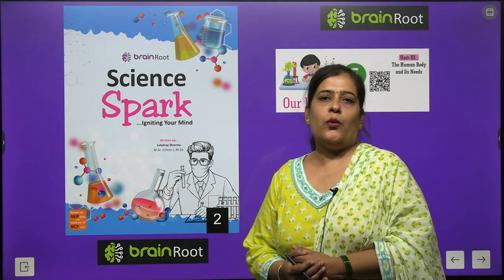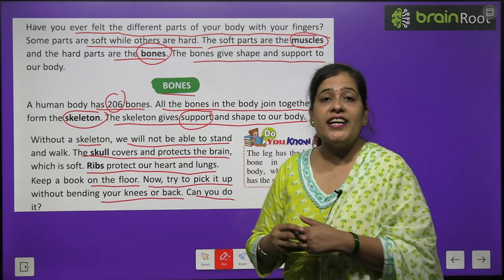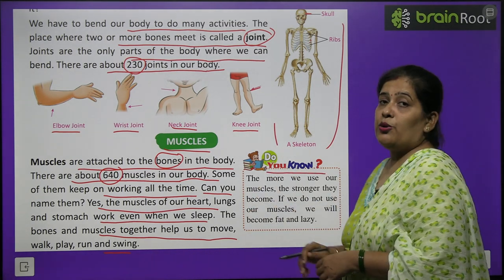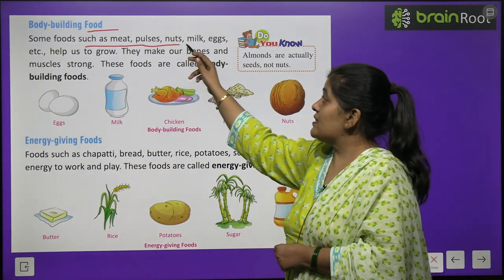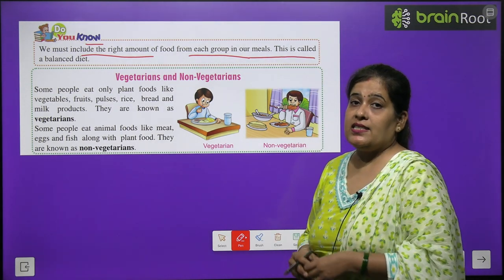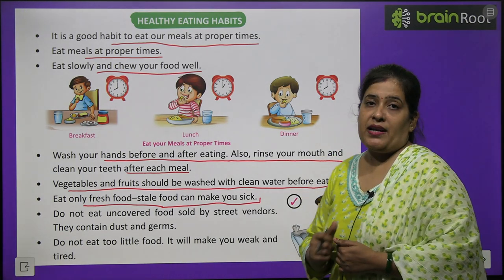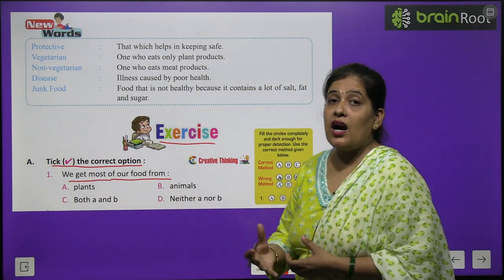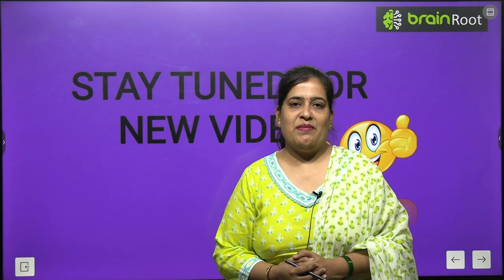BRAIN ROOT SCIENCE CLASS 2 CHAPTER 6 THE FOOD EAT